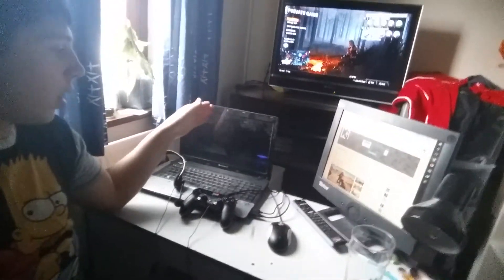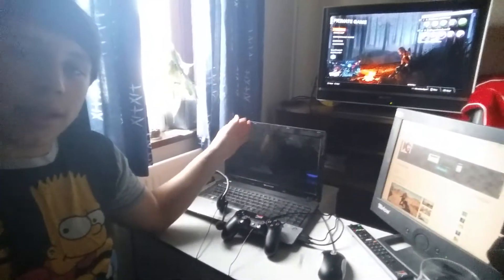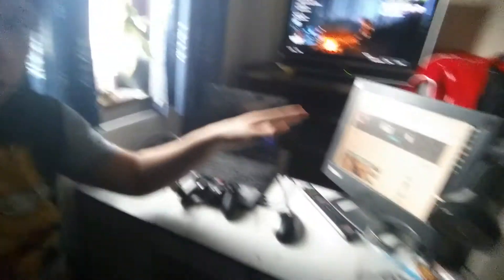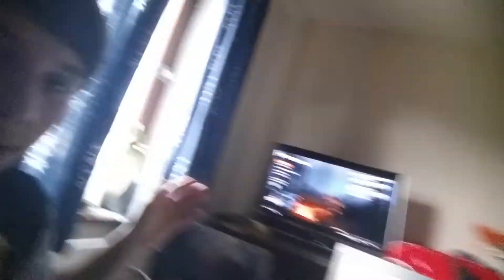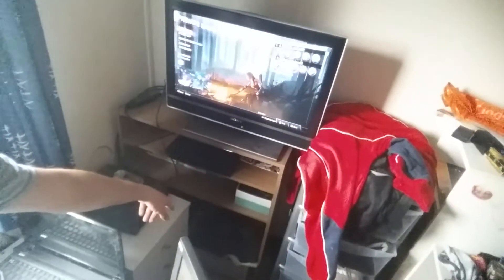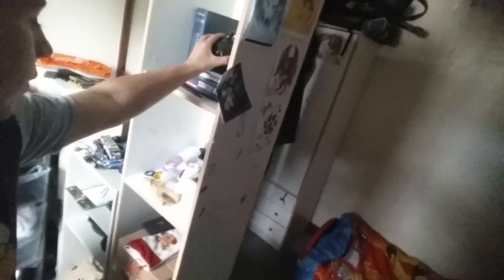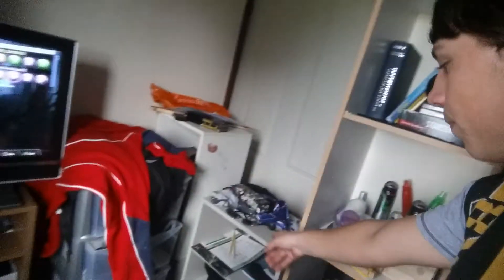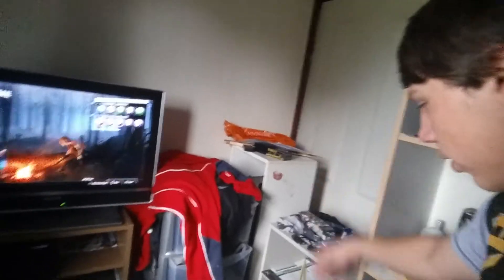Room tour and gaming/recording set up